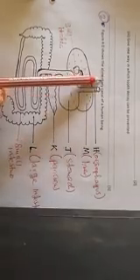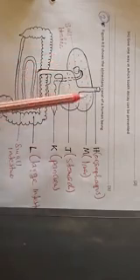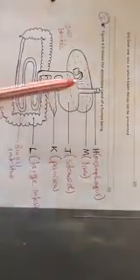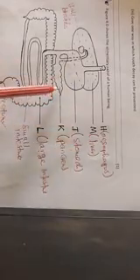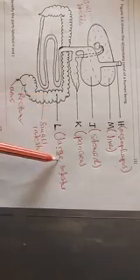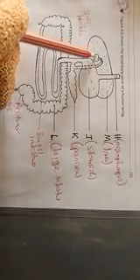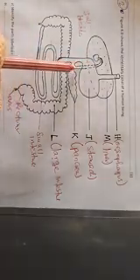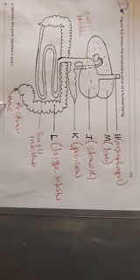August 3, 2026